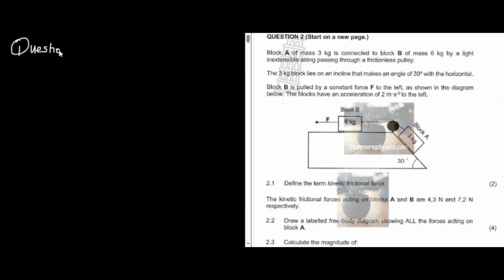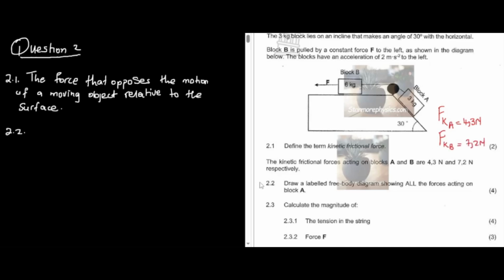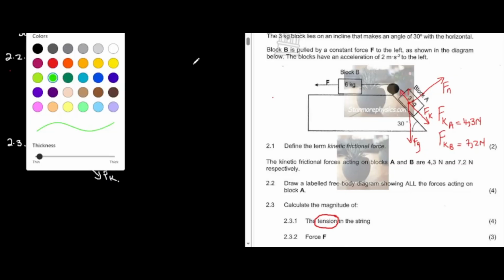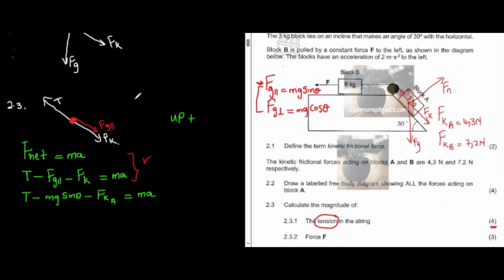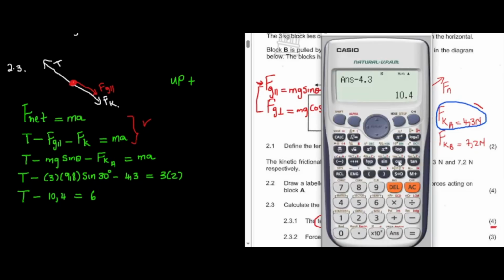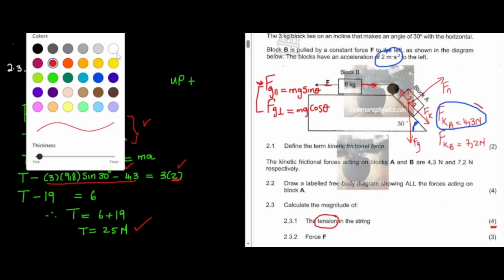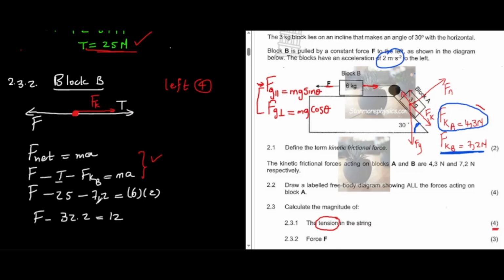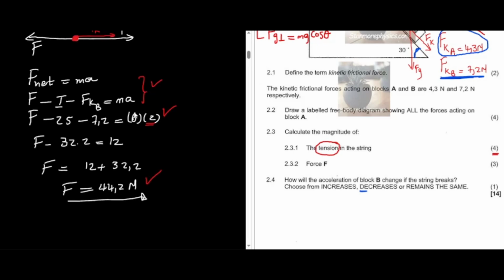Newton’s Laws Explained | Past Paper Questions & Answers (Physics Exam Prep)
Struggling with Newton’s Laws? In this video, we break down Newton’s Second of Motion using real past paper questions and detailed solutions. Perfect for exam preparation and understanding key physics concepts.

🎯 This lesson is ideal for high school physics students preparing for tests and final exams.